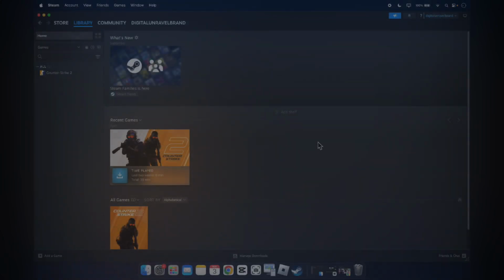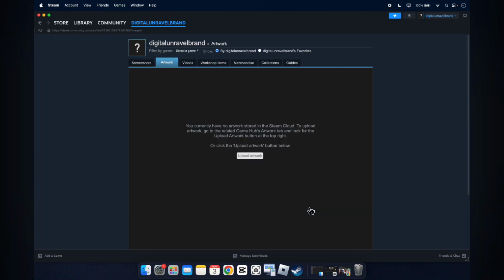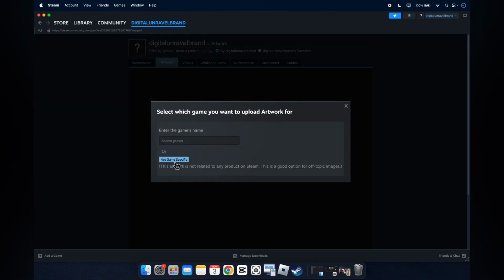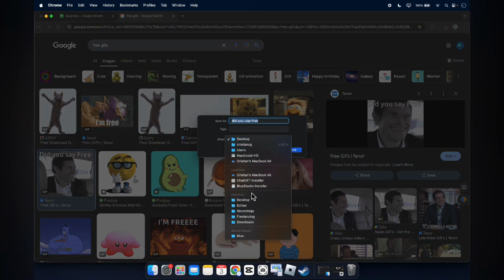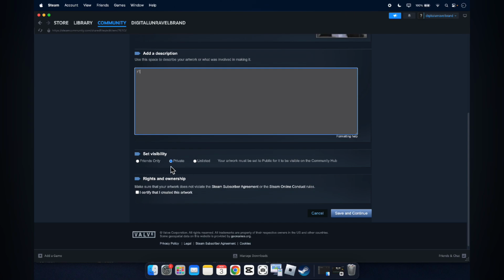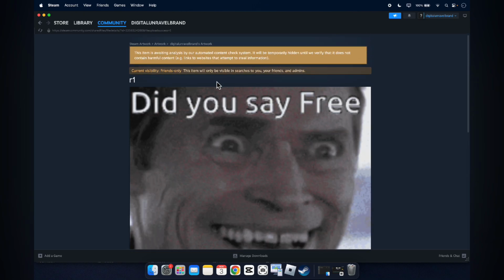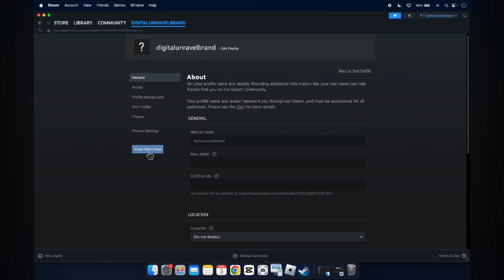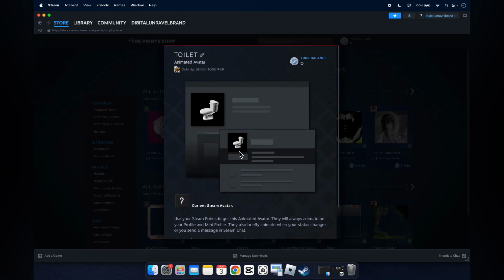How To Add A Gif Image To Your Steam Profile (2024)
Learn how to personalize your Steam profile by adding a GIF image! This step-by-step tutorial will guide you through the process, making it easy to showcase your unique style. Whether you want to add a fun animation or a favorite meme, we've got you covered. Watch now to transform your Steam profile!

How To Add A Gif Image To Your Steam Profile